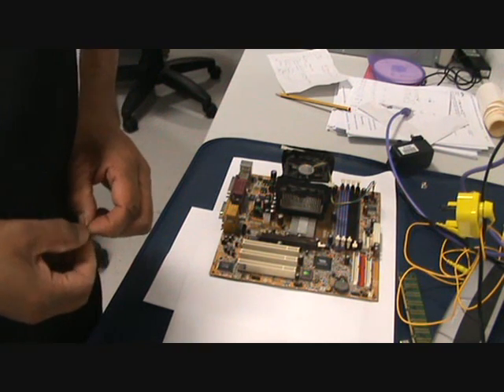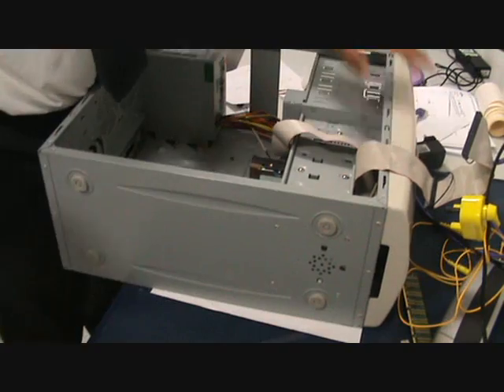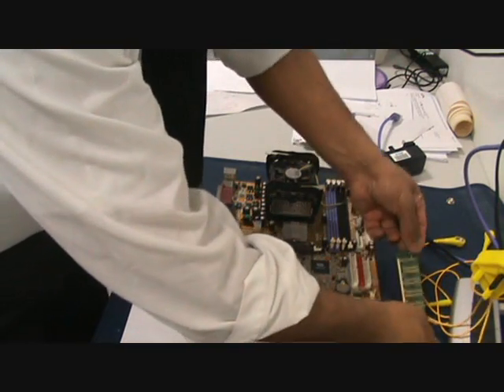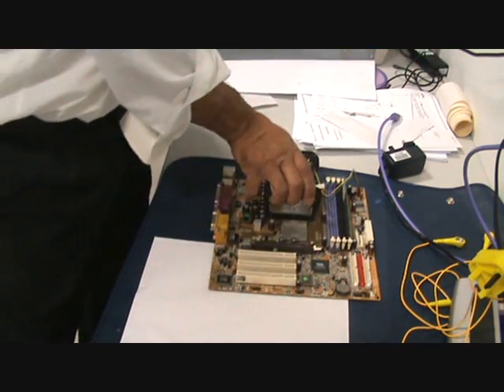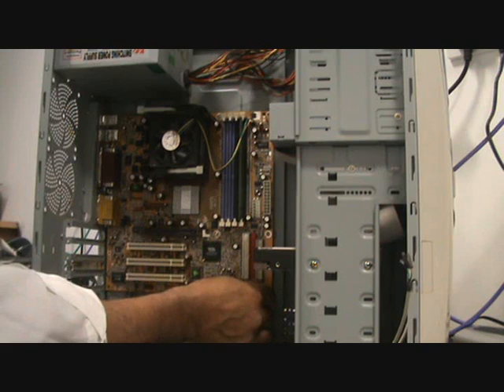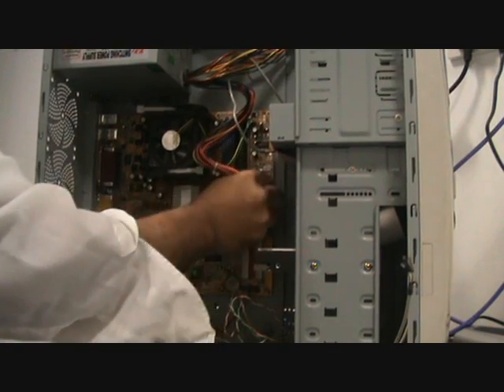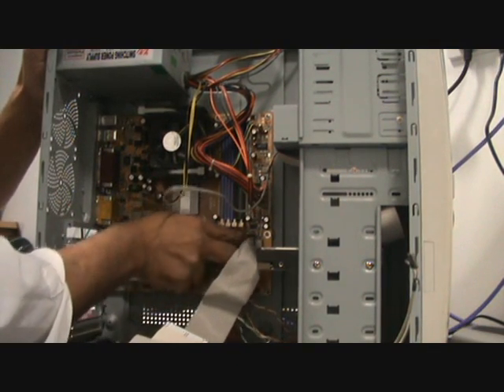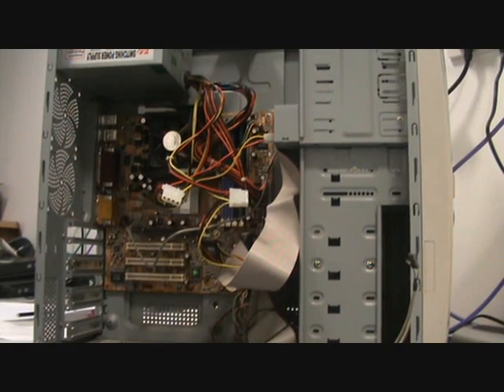Computer Service and Repair : How to change computer mother board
How to install a replacement mother board on a desktop computer.